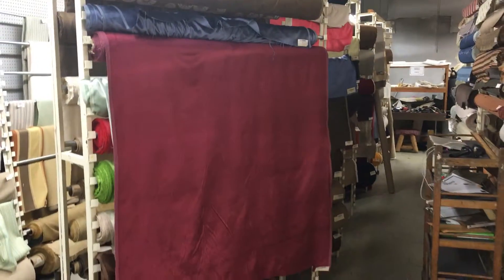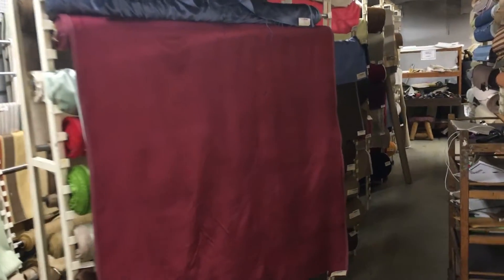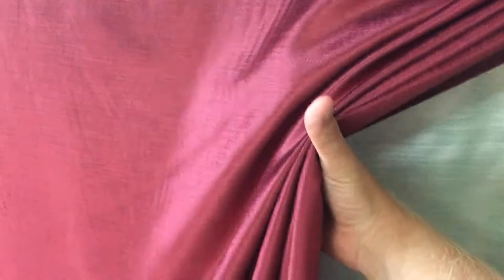Deep Raspberry to Red Wine Velvet | 54 Inch | Upholstery Fabric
54 Inches Wide.